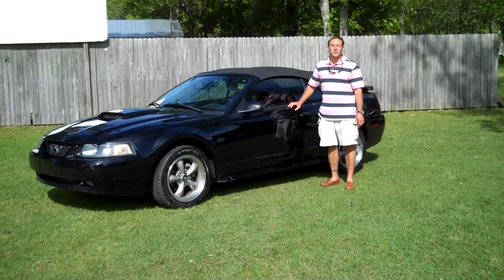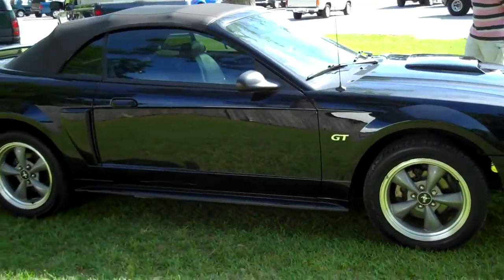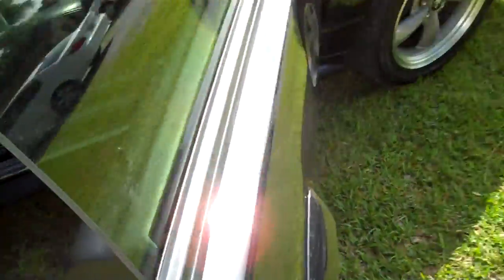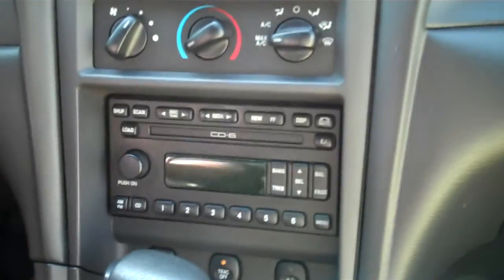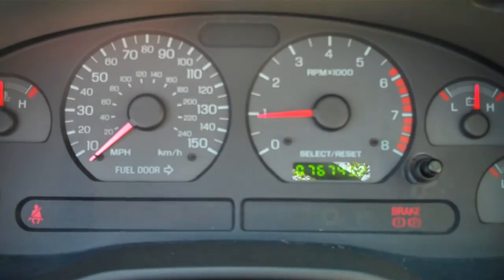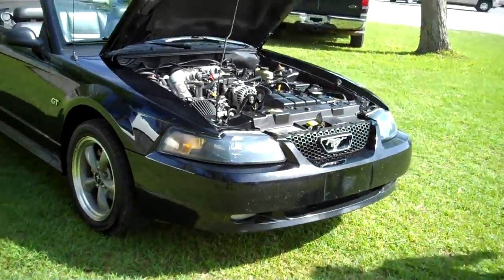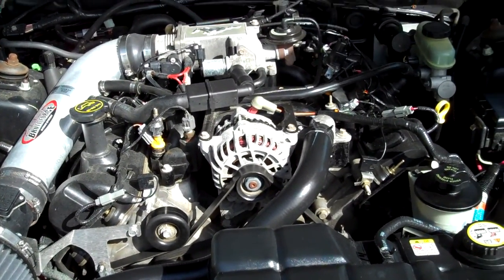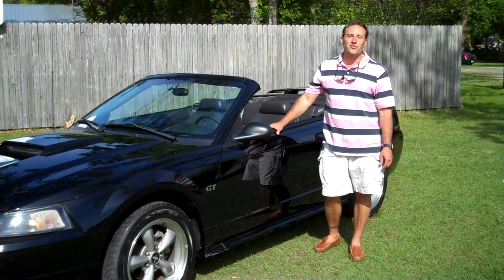2001 Ford Mustang For Sale Leisure Used Cars